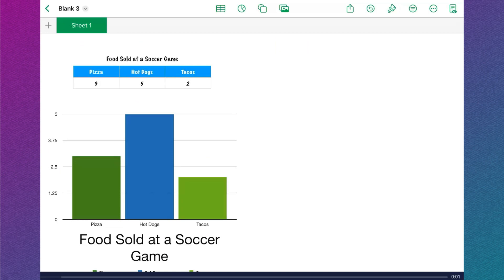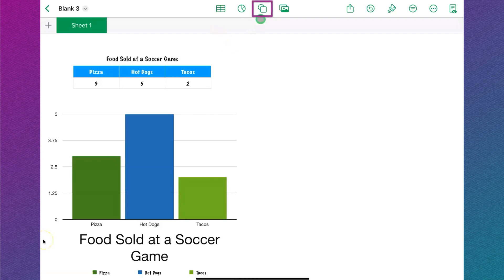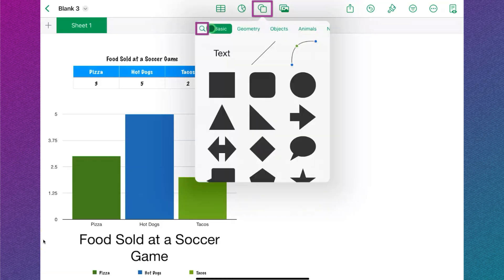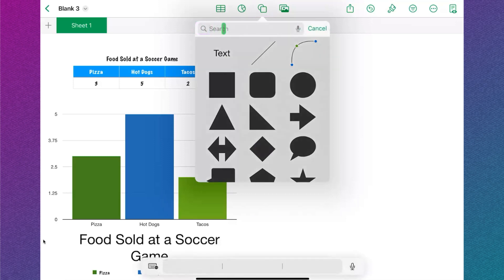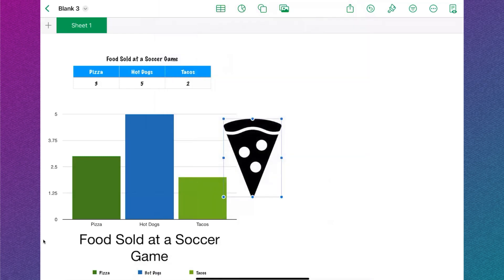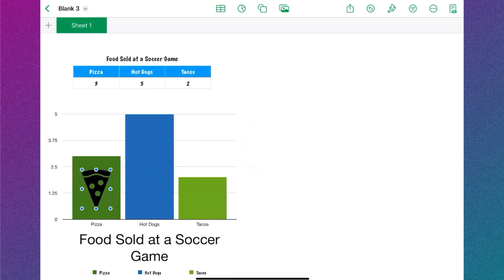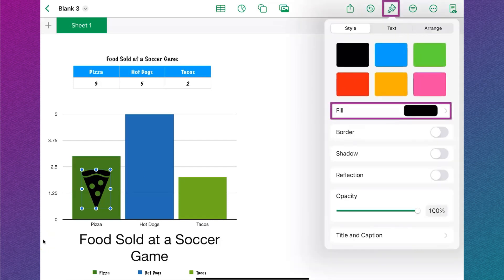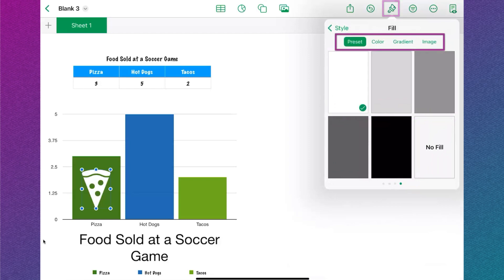Numbers: Adding Shapes or Icons to your Graph